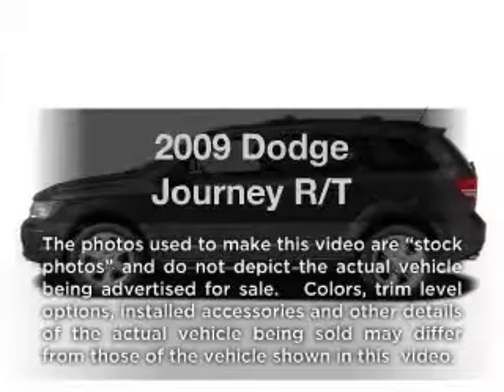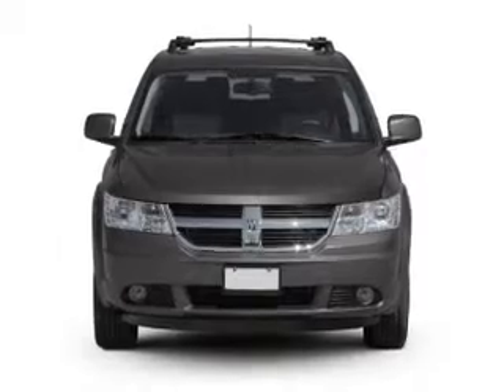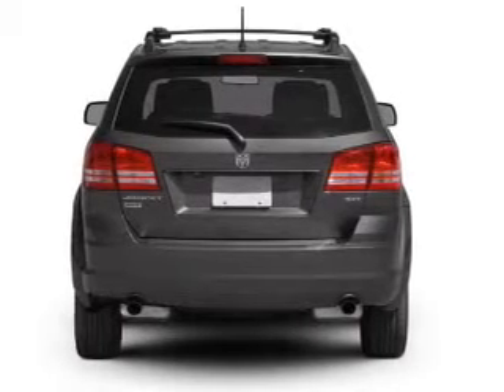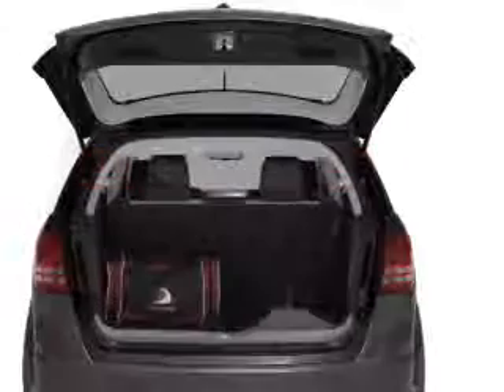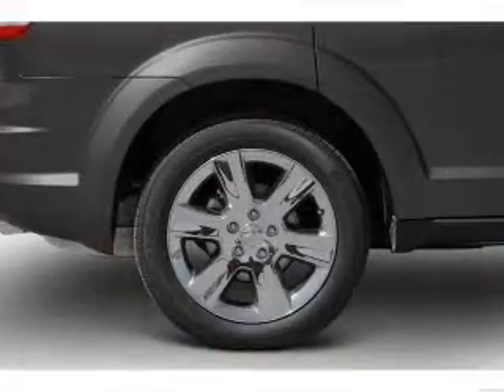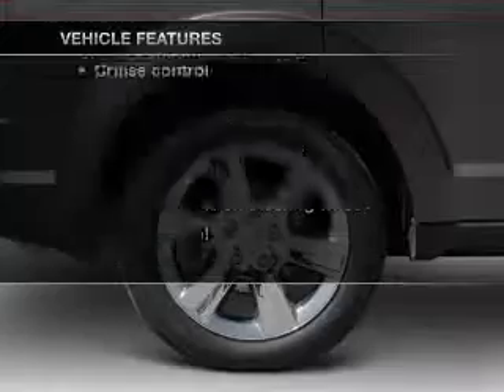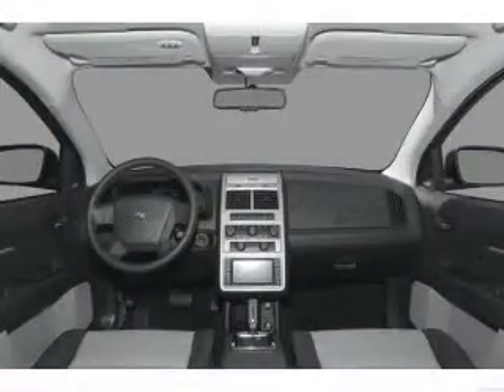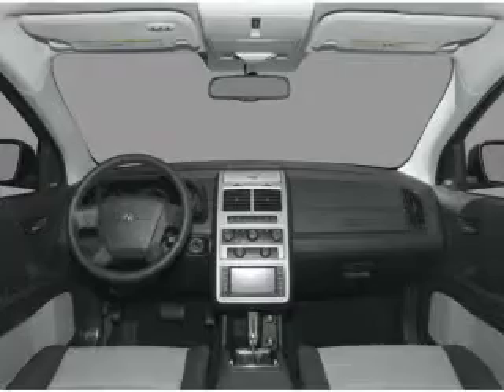2009 Dodge Journey - Annapolis MD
Year: 2009
Make: Dodge
Model: Journey
Trim: R/T
Engine: 3.5 liter 6 cylinder 24 valve
Transmission: Automatic
Color: Stone White
Mileage: 38714
Address:
1797 West St